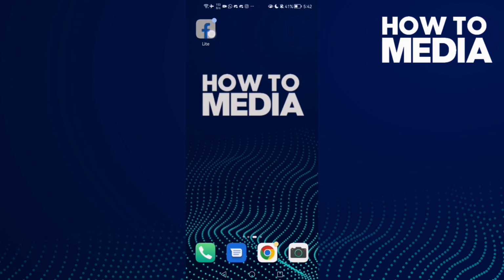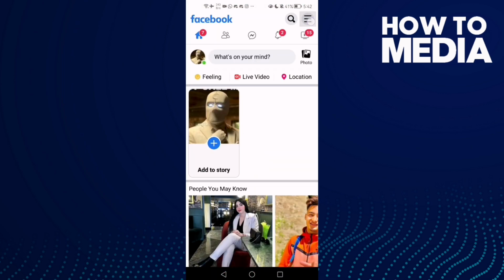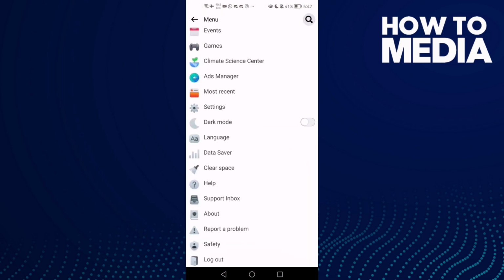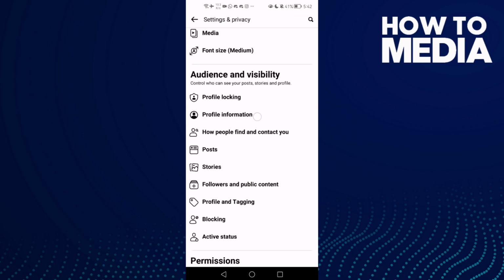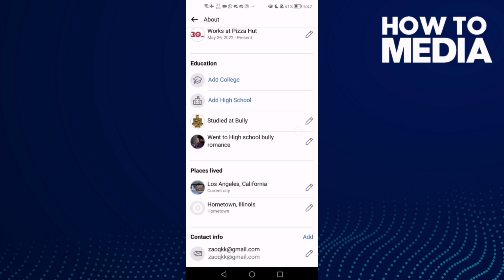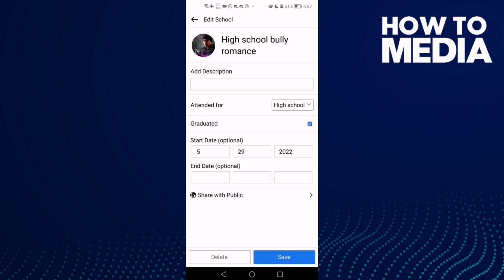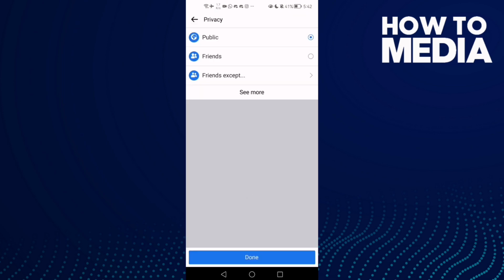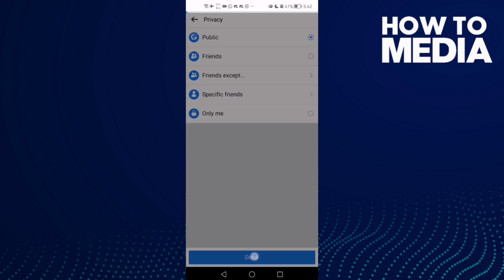How to Find Highschool Informations Privacy Settings on Facebook Lite App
in this video we discuss :